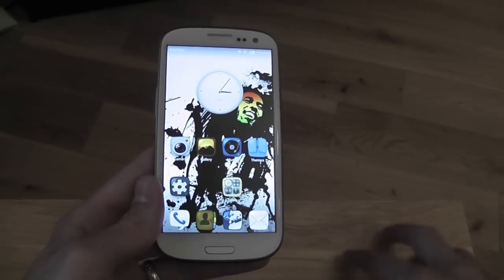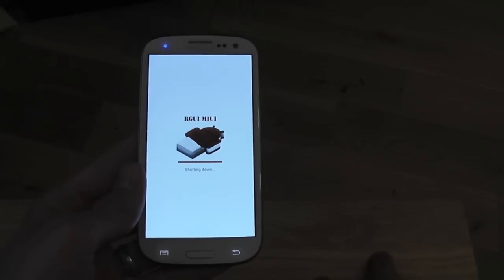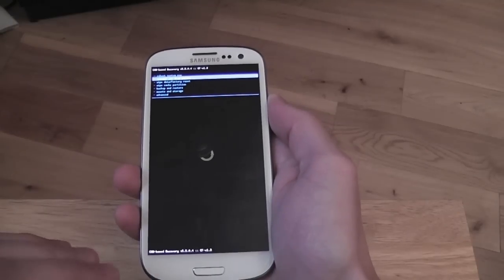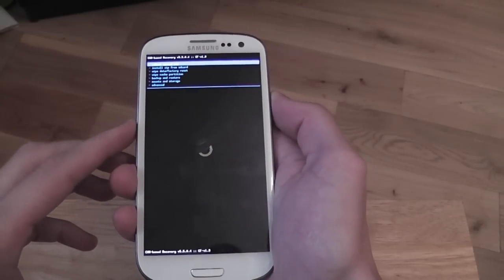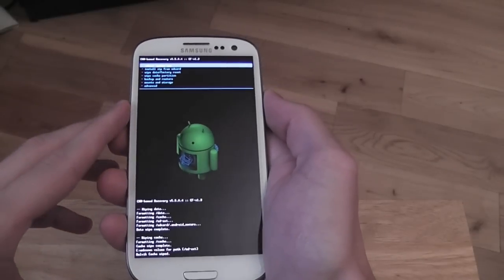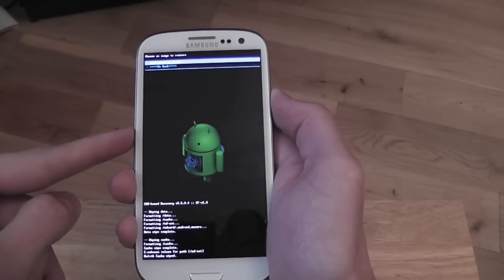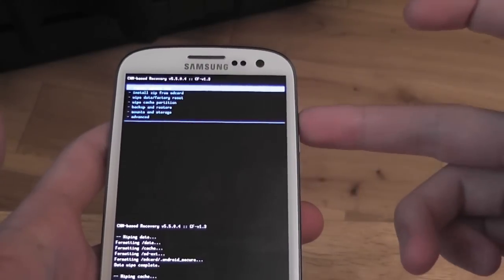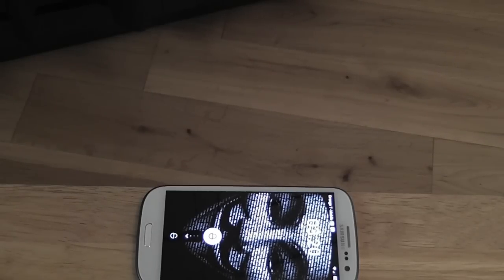Samsung Galaxy S3 How to flash a ROM,backup or restore backup in ClockWorkMod Recovery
Tutorial on how to backup your rooted S3,flash a ROM or restore original backup. This will work on most rooted devices.